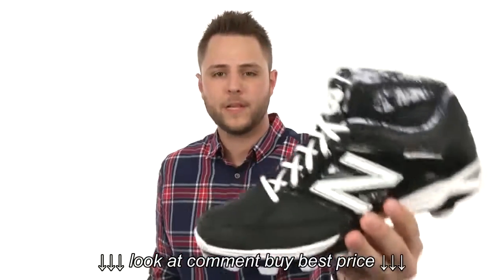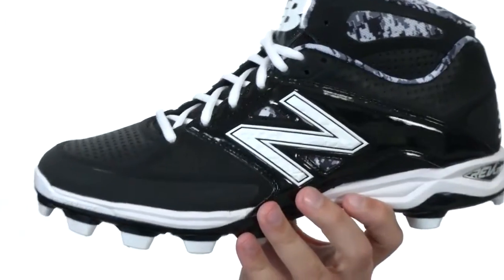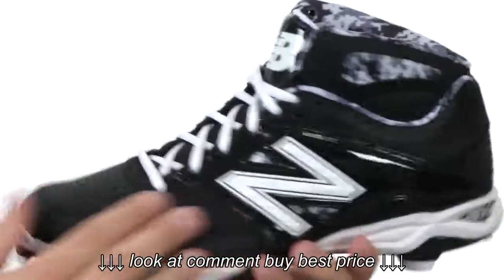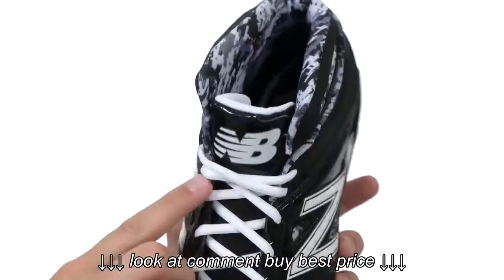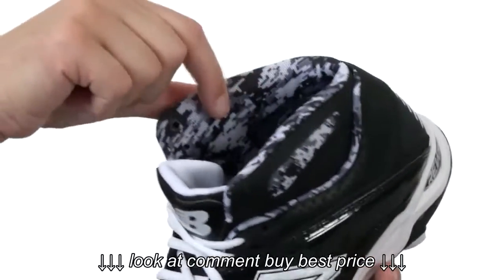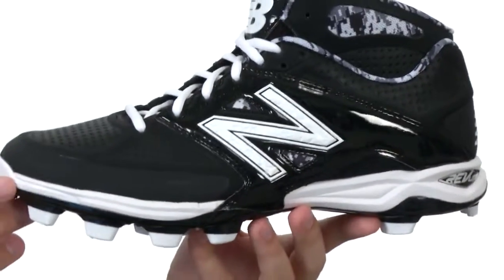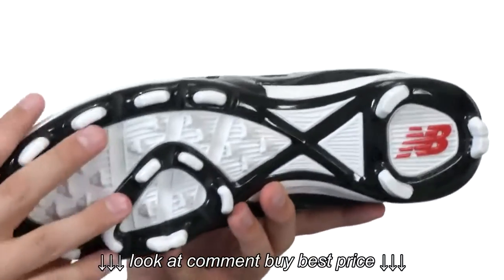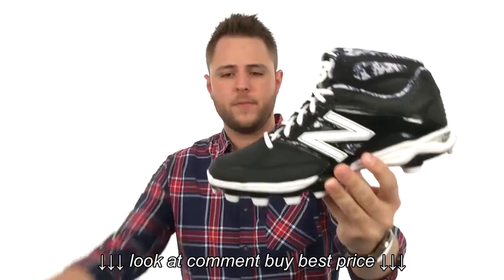New Balance 4040v2 TPU Mid SKU:#8301501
New Balance 4040v2 TPU Mid SKU:#8301501, New Balance 4040v2 TPU Mid SKU:#8301501